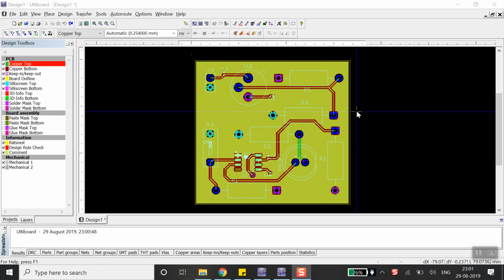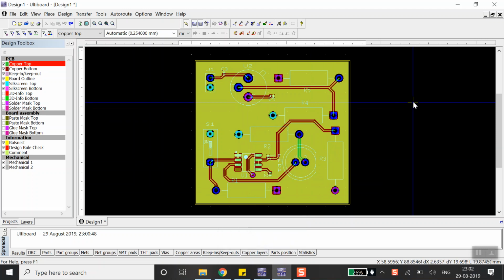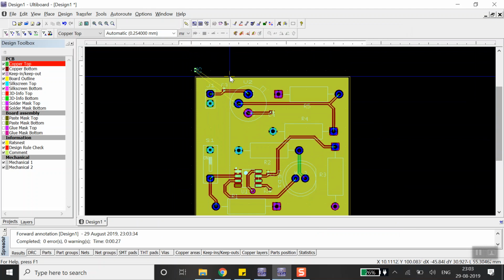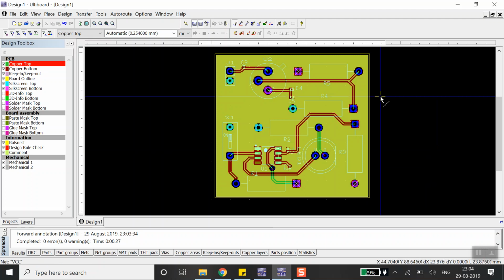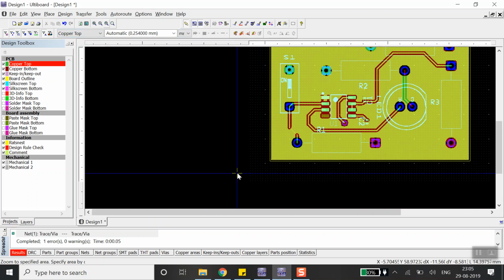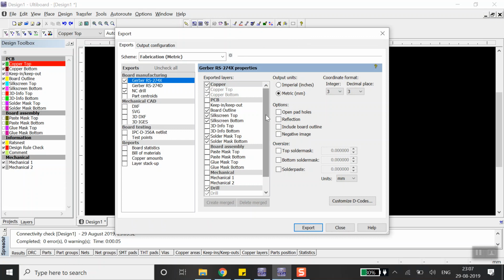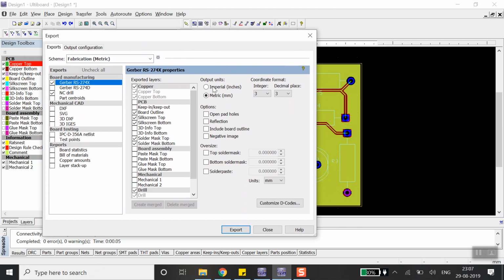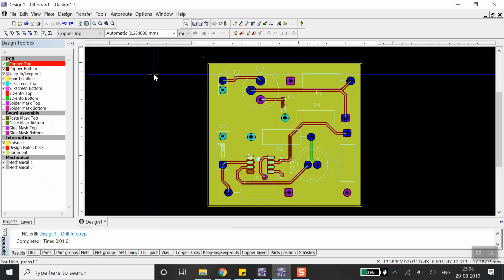Multisim Ultiboard PCB Designing Tutorial 8 : Gerber Files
In this tutorial we have discussed about how to make changes in schematic without letting it effect on originally designed PCB and how to export final gerber files for pcb manufacturing.